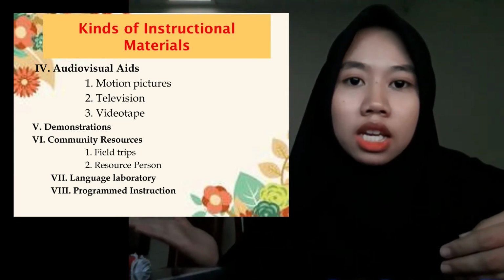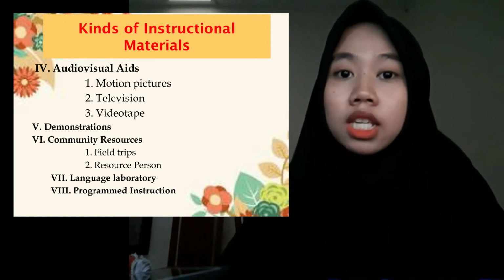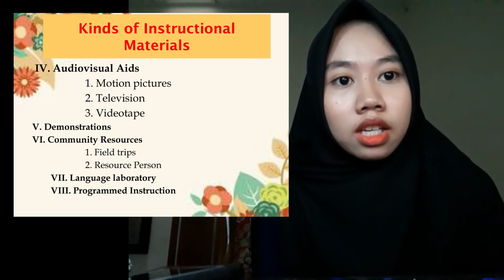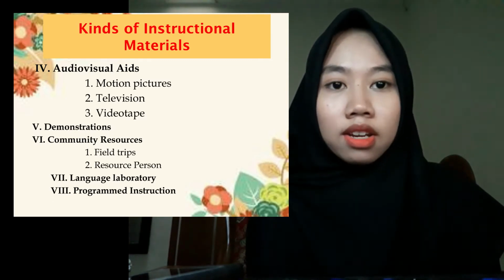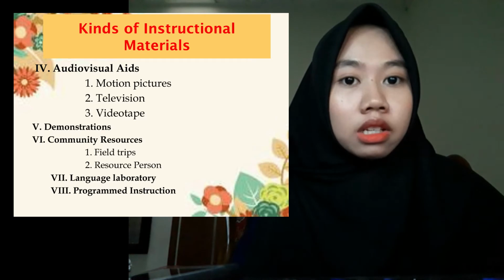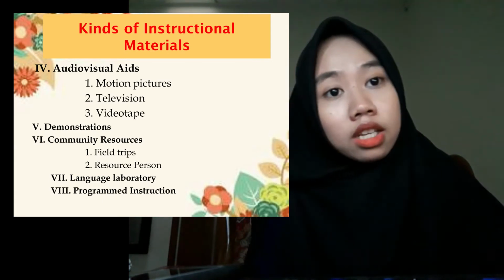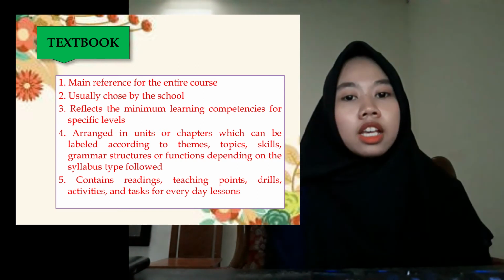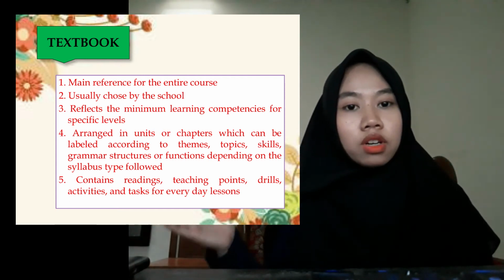Instructional Materials : 4th Presenter